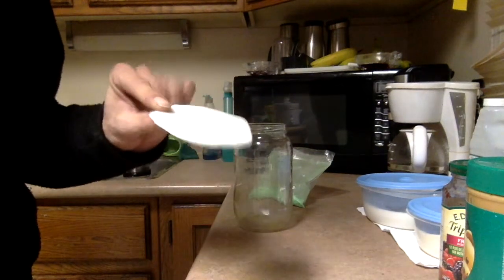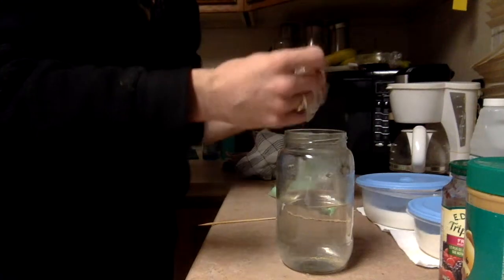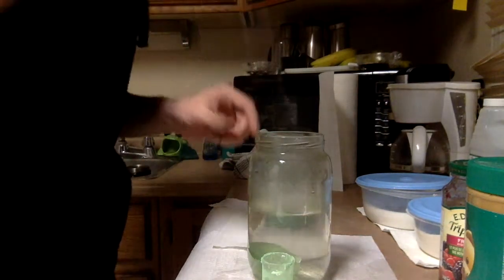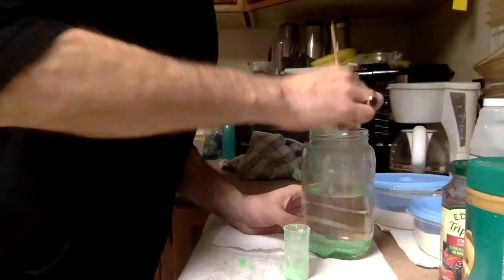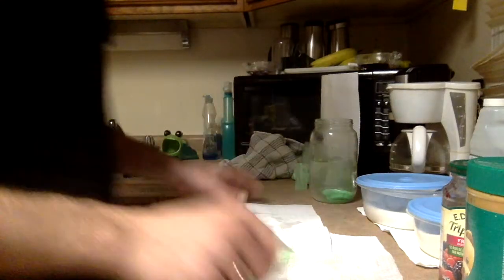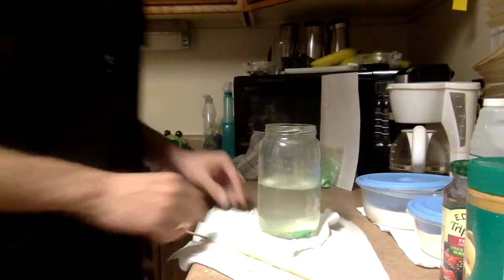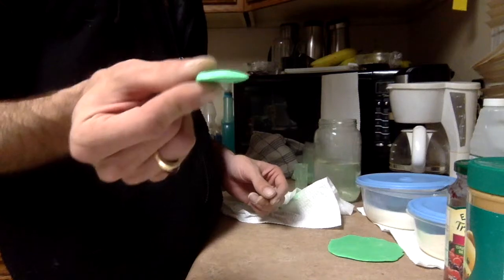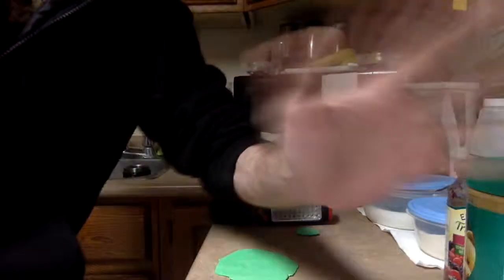Polymorph and Glow Powder - DIY Glow in the dark guitar pick.